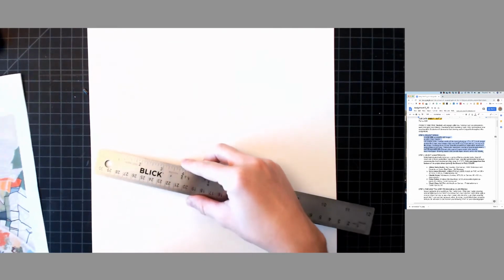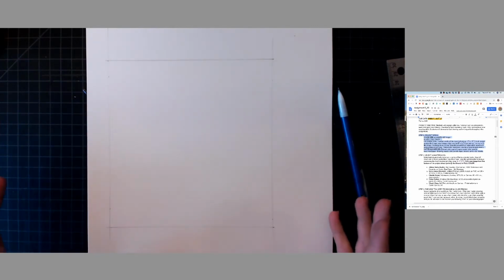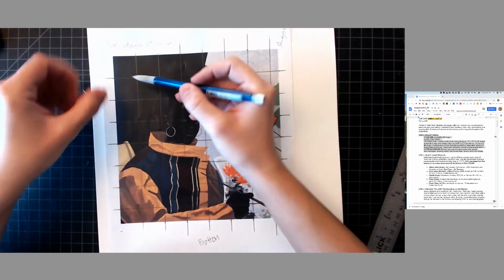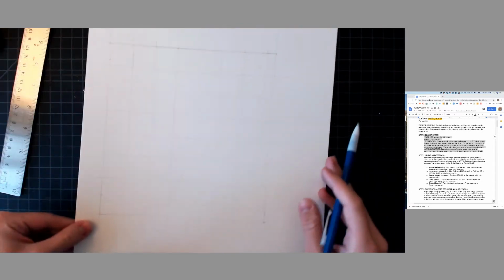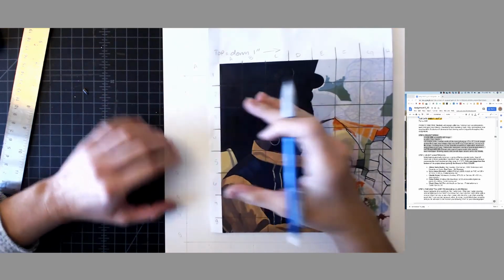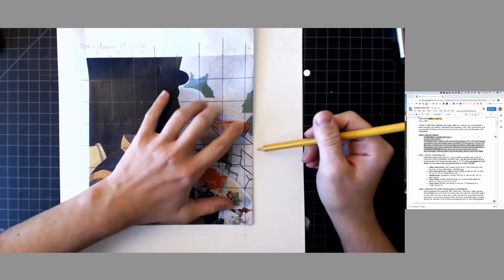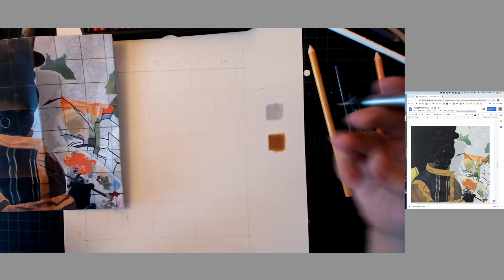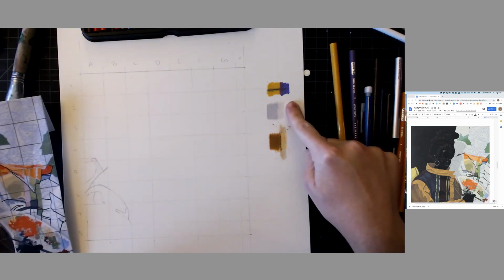Assignment 2 Color Demo